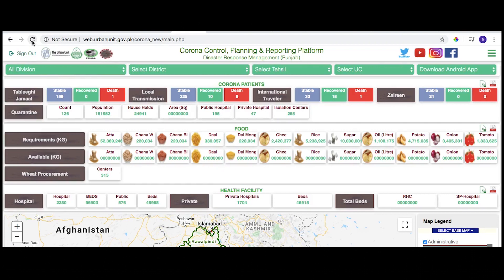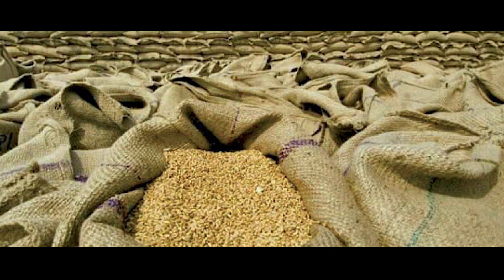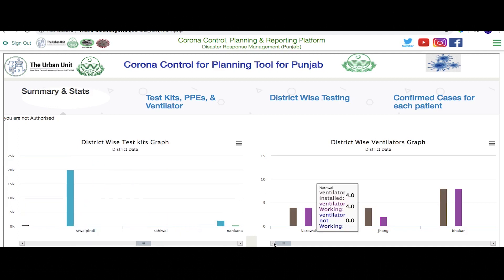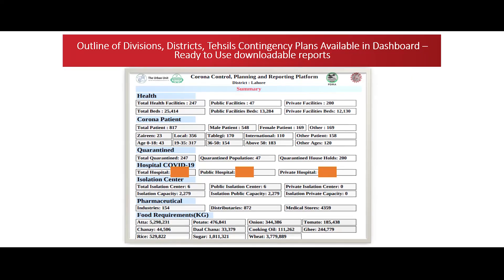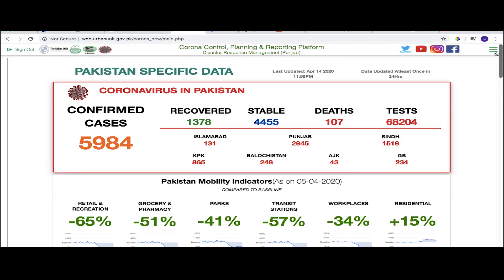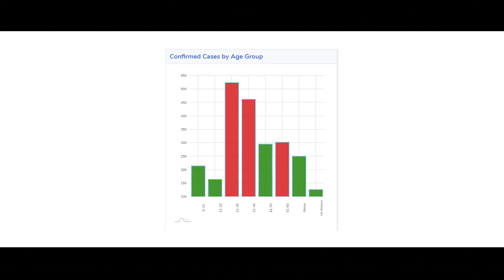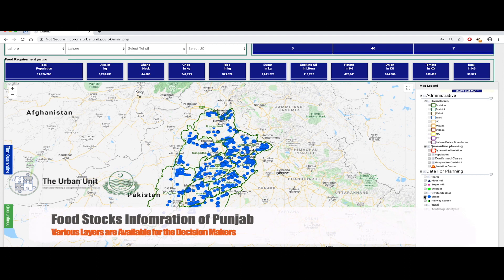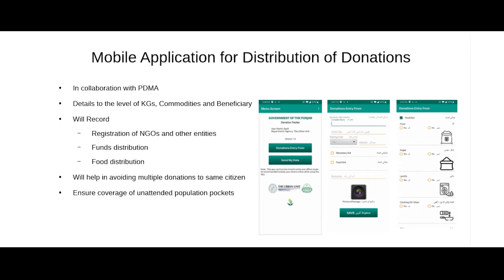Corona Control, planning and monitoring Platform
Pakistan is battling against the corona virus outbreak that has seen infecting many people with each passing day, forcing a countrywide lockdown. Consequently, in this emergency situation, it has become difficult to efficiently supply food to the poor living in the quarantined areas and are unable to earn daily wages. For this purpose the Urban Unit has taken a step forward and developed a comprehensive corona spread, patients count and tracking, public reporting, quarantine management,  lockdown dashboard of essential commodities, stockists, sugar & flour mills public demand, supply & tracking information, helping the Government for effective planning of food security.